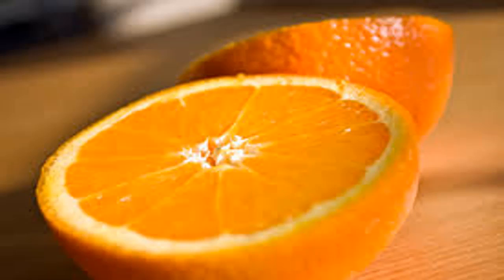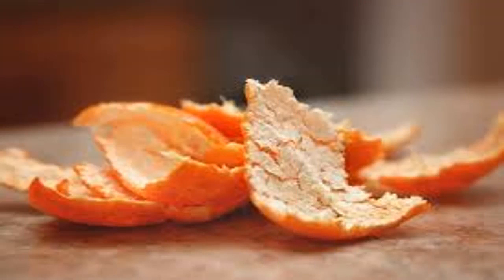Benefits of orange peels || New Life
New Life brings health information and tips for people looking natural ways to prevent, treat and heal ailments. Benefits of orange peels || New Life